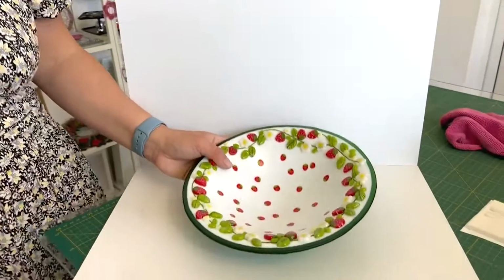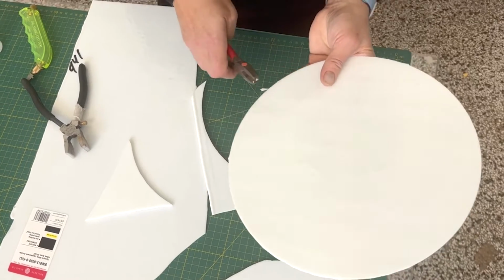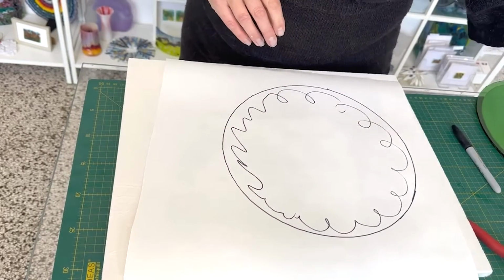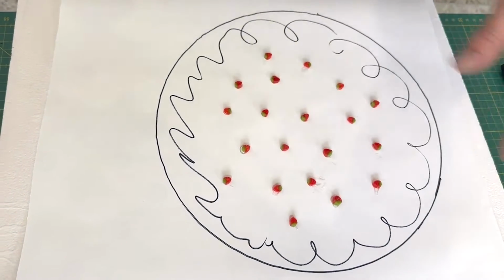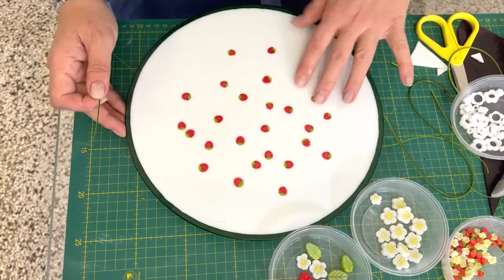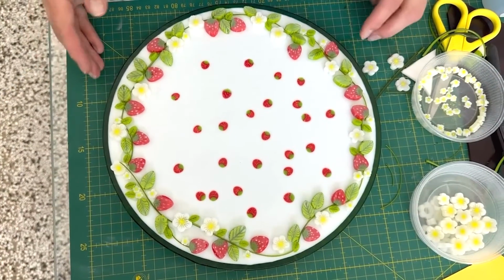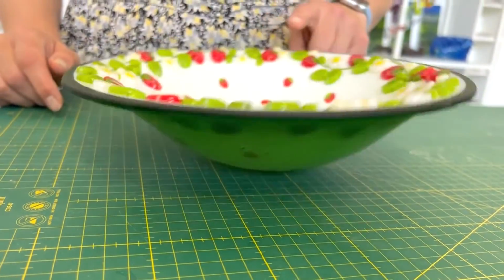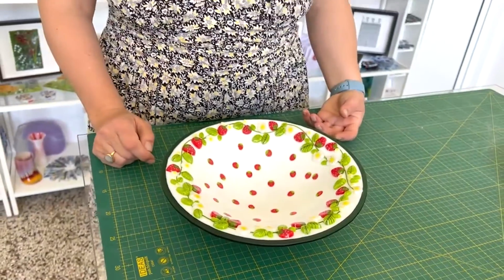Fused Glass Strawberry Bowl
Tabitha created this beautiful bowl using our new range of strawberry murrine and it look incredible.

00:56 Introduction to the project
02:26 Cutting the glass
05:40 Adding strawberry’s to the glass
07:24 Adding the strawberry plant mix to the glass
07:55 Putting the glass in the mold for slumping
09:38 Presenting the finished project
09:44 Material and Tool used
09:48 Firing Schedule
10:04 Photos
10:19 End of the video

Bullseye 90COE
XL Murrine – Mixed Strawberry Plant- 90COE

Products available in 96COE:
XL – Strawberry Plant Mix- 96COE

On Facebook Tabitha's Glass Emporium On